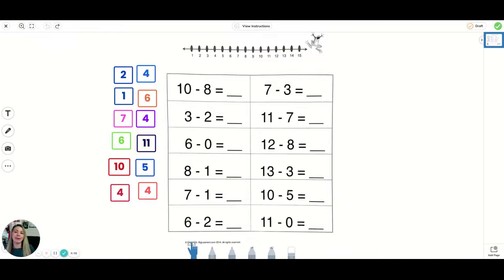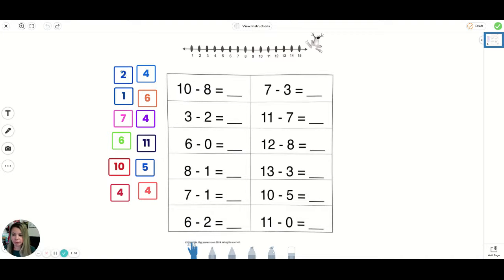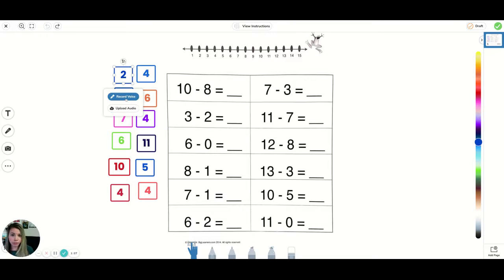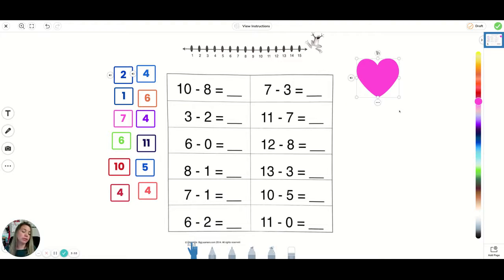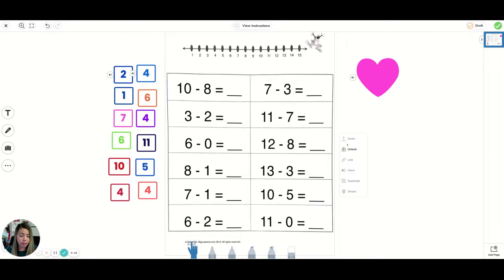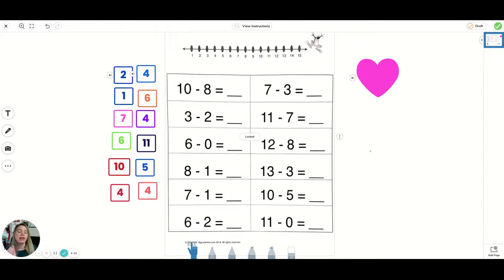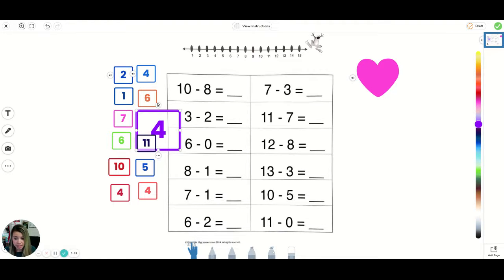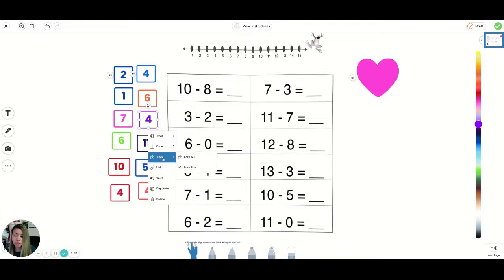Seesaw Help: February 2021 Update (Audio & Lock Size)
This video will go over the new update Seesaw has released which include adding audio to labels, shapes, and images and the ability to lock the size of labels.